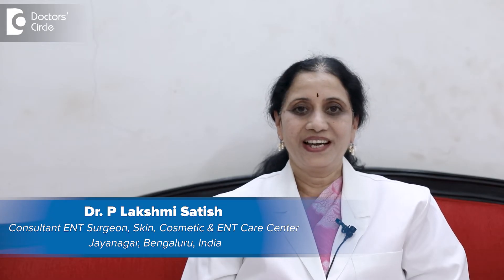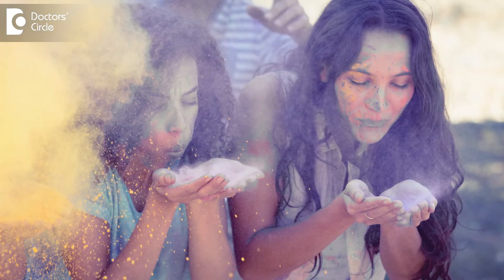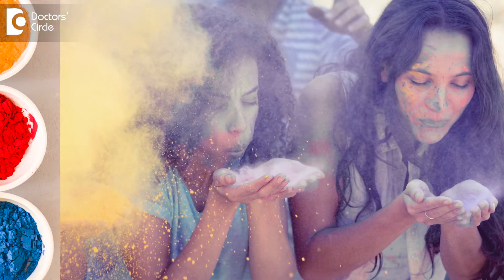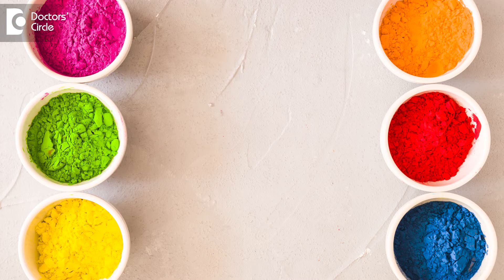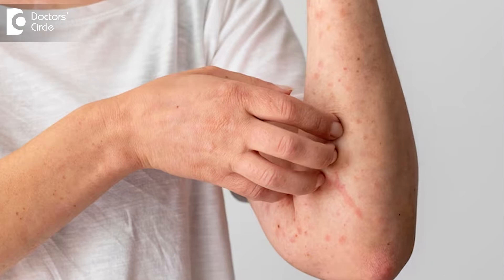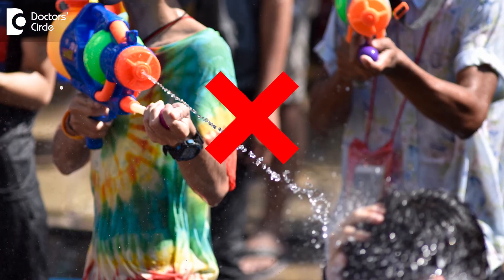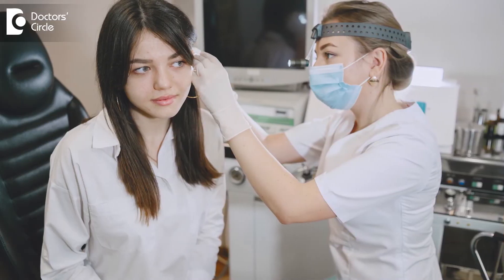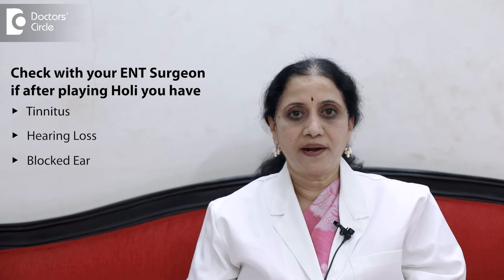Holi Hacks to protect your Ears & Hearing | Happy Holi 2023 - Dr. P Lakshmi Satish| Doctors' Circle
Dr. Lakshmi Ponnathpur, MS - ENT MBBS | Phone 📞 (Online & in-person appointment can be booked online or by call) Consultant ENT Surgeon | Skin, Cosmetic & ENT Care Center, Bangalore, India
Happy Holi to all of you. Since it's the season of Holi the Festival of Colors everybody wants to play with a lot of colors. Be safe while playing holy use organic colors, try to avoid chemical rich colors because they can cause severe contact dermatitis and irritant dermatitis for a long time and the colors can stay in the ear canal and they can stay for a long time. Especially if you are using any pressure pump to play liquid Holi you have to be careful not to go too close to the ear and use force because forcefully when used with a pump the jet of water can even rupture your eardrum. So play safely and you can protect the ears by wearing a cotton wool smeared with Vaseline so that water and the liquid colors don't enter the ear canal. So if at all too much of color enters into your ear canal it can also clog the ears and along with the wax it can get impacted. So visit your nearest ENT Surgeon get the ears clean and also de-waxed. If you are having any symptoms like tinnitus or hearing loss or a blocked ear after playing Holi check with your ENT Surgeon to rule out any expanded wax or accumulated Holi colors or any ruptured tympanic membrane. Thank you.